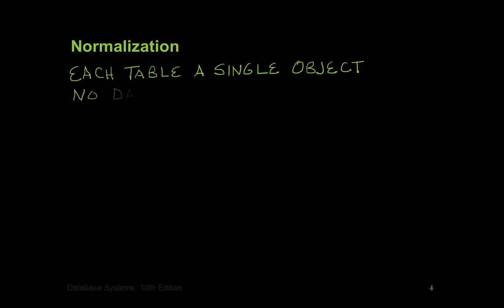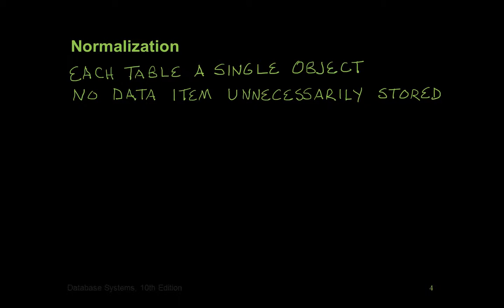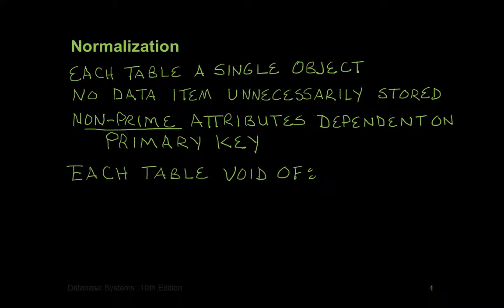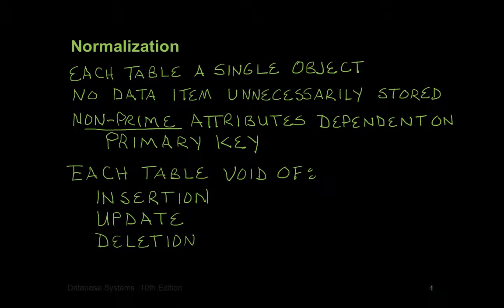Overview Normal Forms